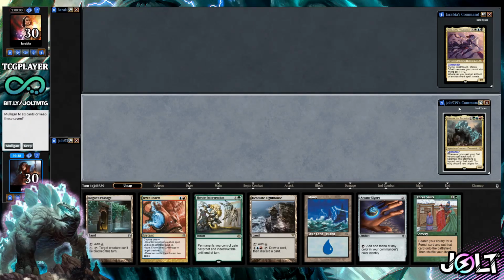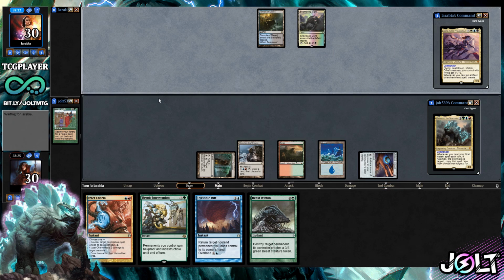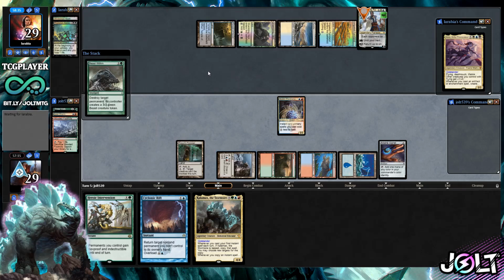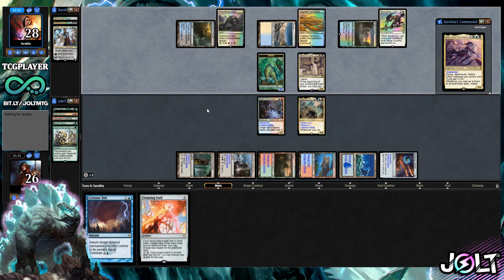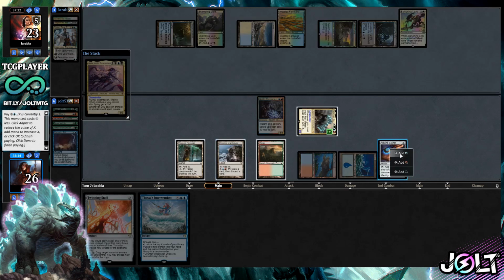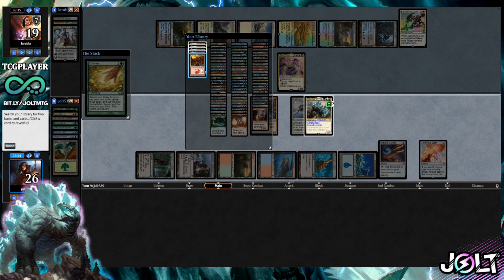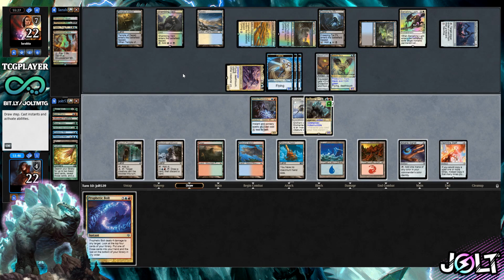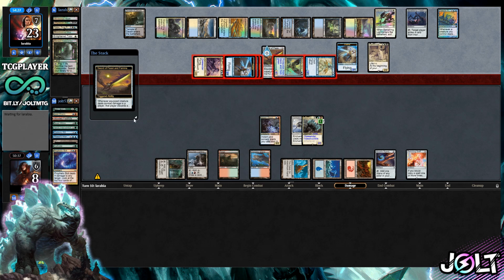Jolt - Commander - Kalamax, the Stormsire vs Alela, Artful Provocateur